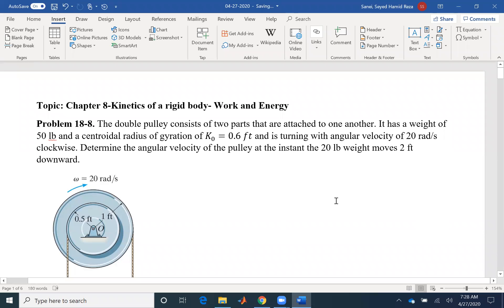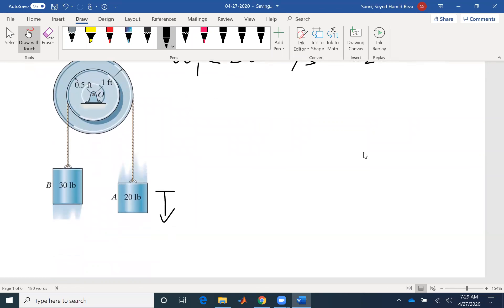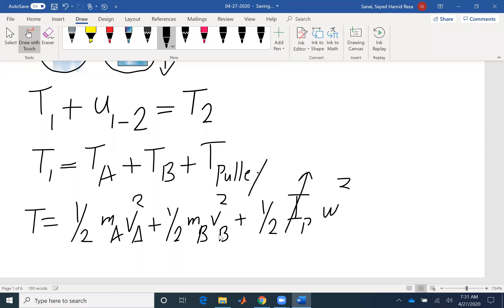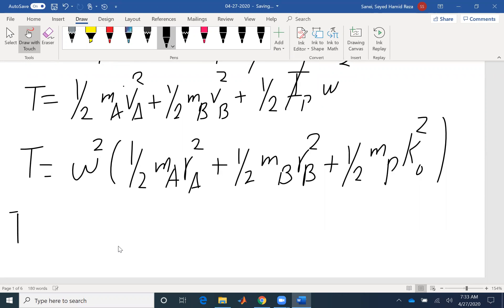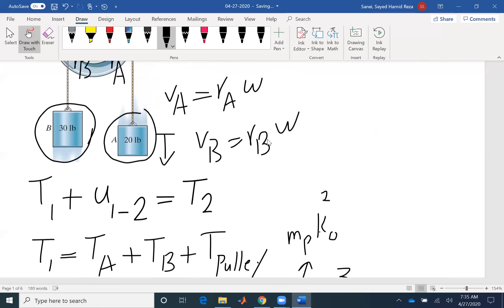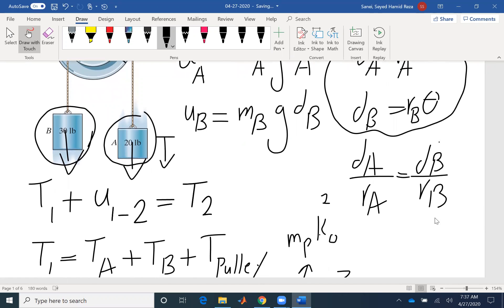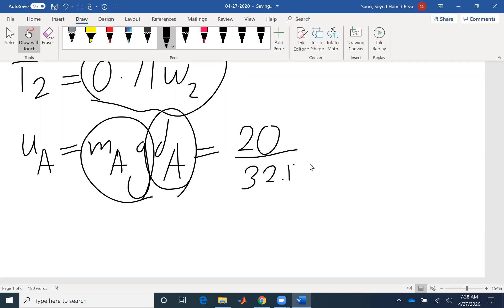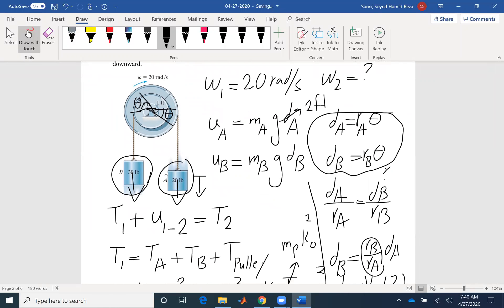Dynamics Example 18-8: Finding the angular velocity of a pulley system using work and energy method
Solving kinetics of a rigid body problem using work and energy method:

Problem Statement: Problem 18-8. The double pulley consists of two parts that are attached to one another. It has a weight of 50 lb and a centroidal radius of gyration of K_0=0.6 ft and is turning with angular velocity of 20 rad/s clockwise. Determine the angular velocity of the pulley at the instant the 20 lb weight moves 2 ft